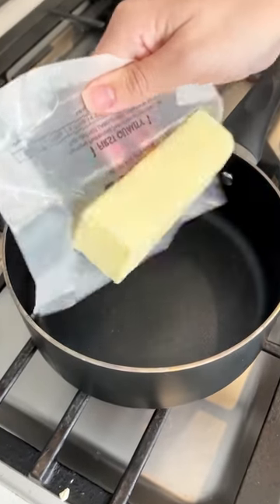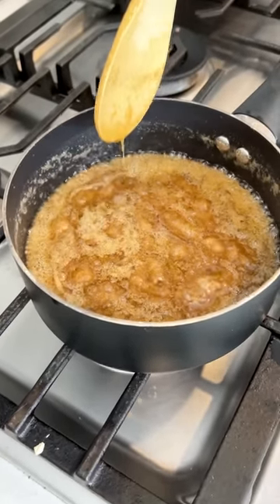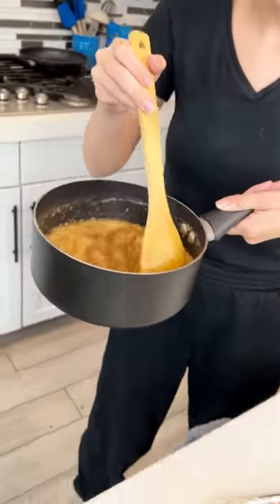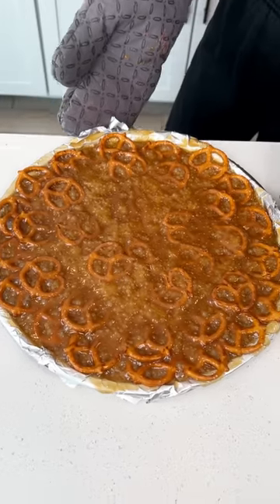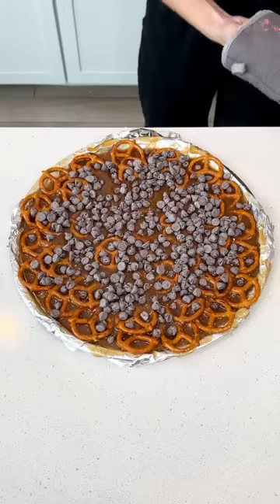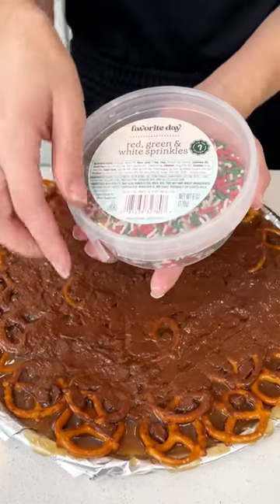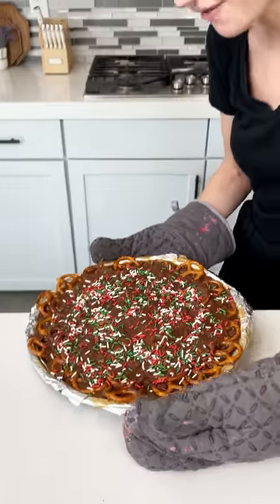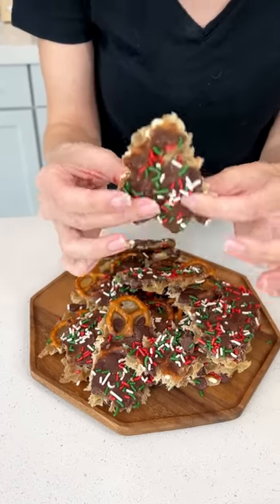You need to try this pretzel trick!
I make Christmas candy with pretzels.